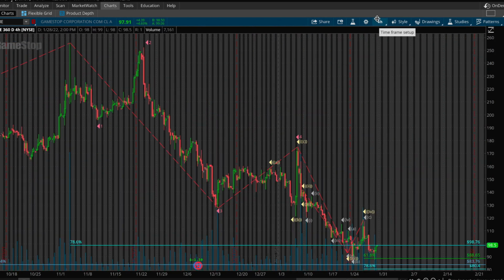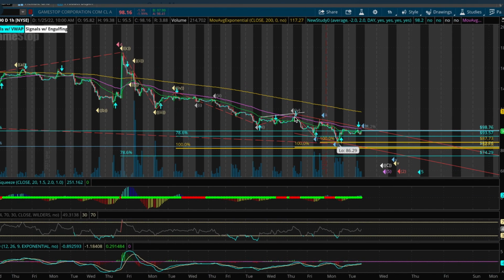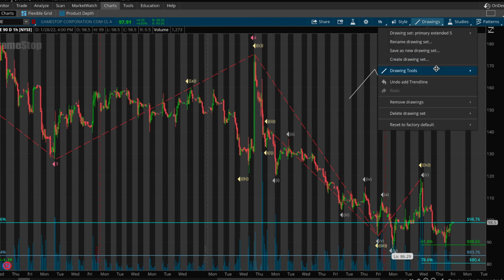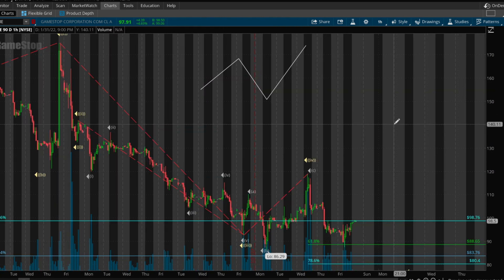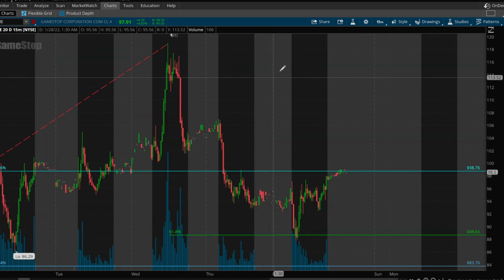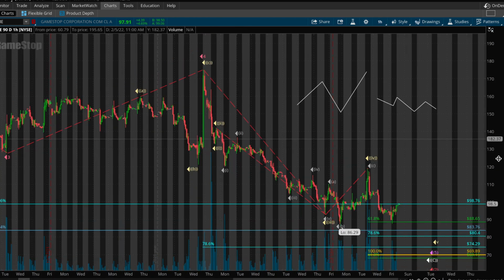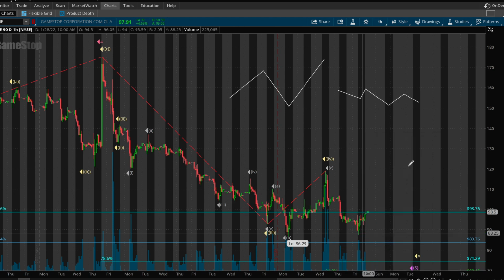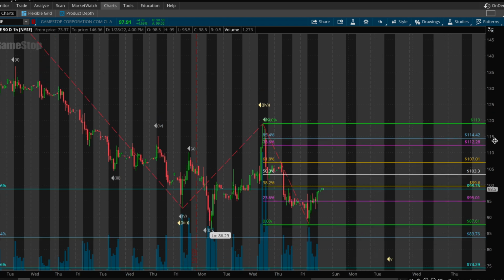Where is GME's Bottom?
TLDR it'll go up down or sideways